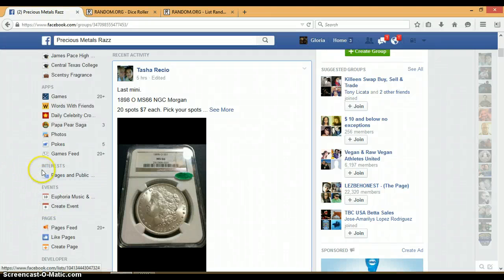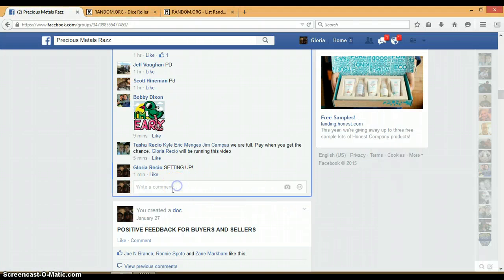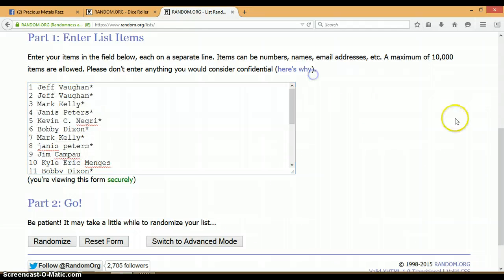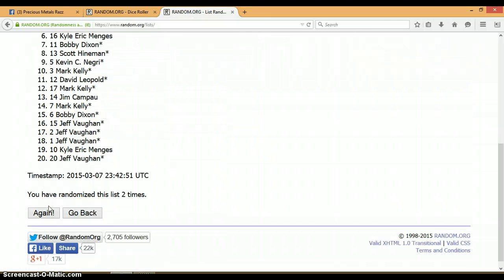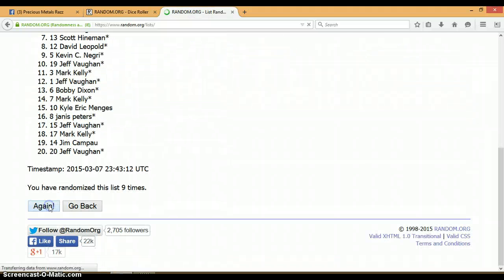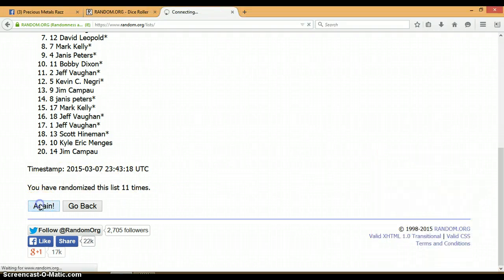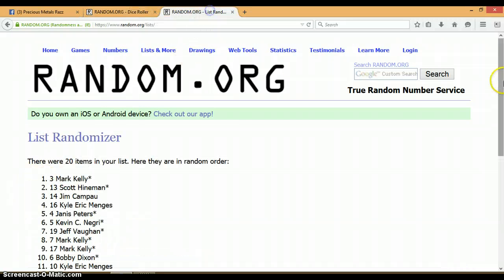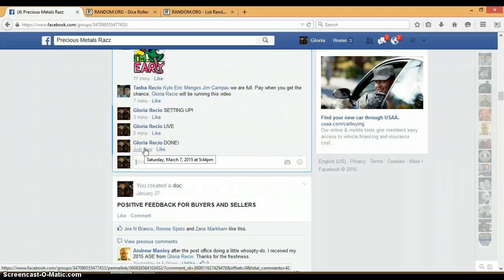LAST MINI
1898 O MS66 NGC